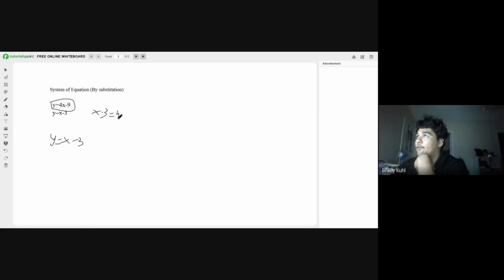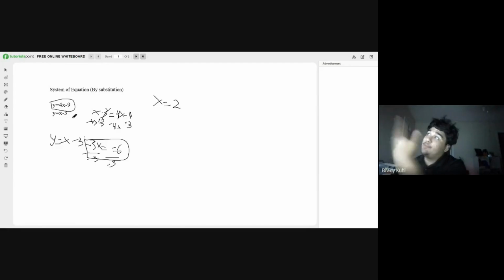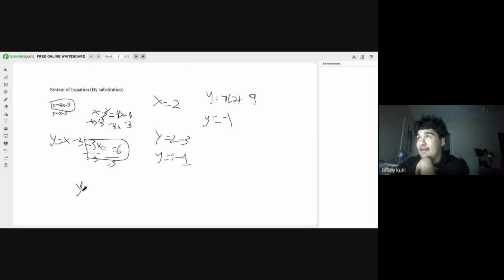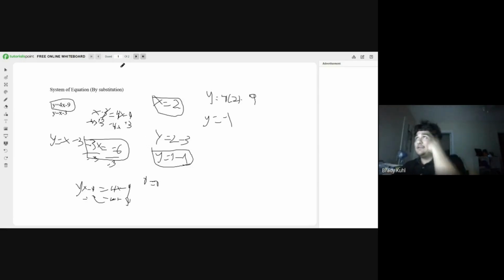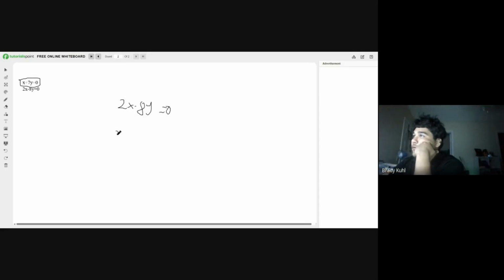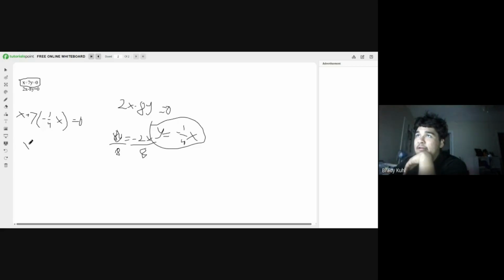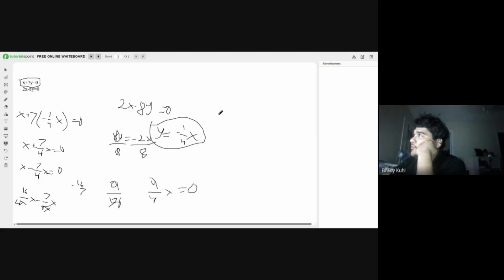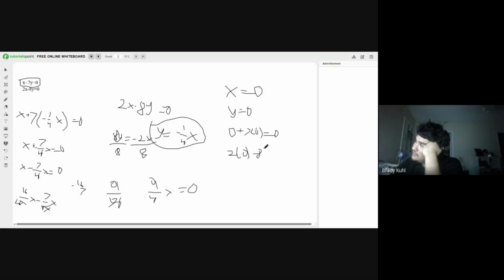System Of Equation via Substitution method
for this video, I'm specializing in substitution methods. There are many ways of solving systems of equations rather if it a matrix: gaussian Jordan elimination, elimination method, or substitution method but this one is dealing with substitution method.

In case you ask, yes you will see this again after highschooler because its common use in business in calculation a good supply or demand, or engineering where you are calculating free bodies diagram and trying to find the normal force. In college you will see this a lot in Ordinary Differential Equations.